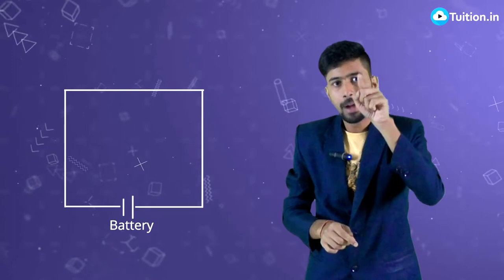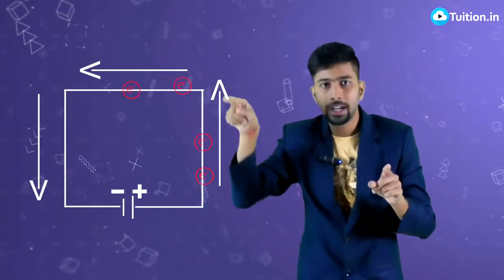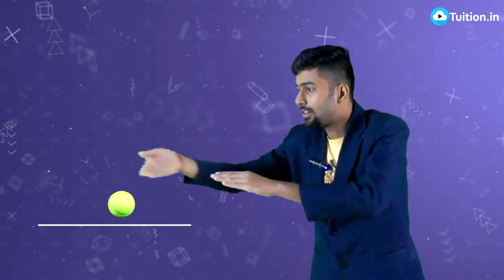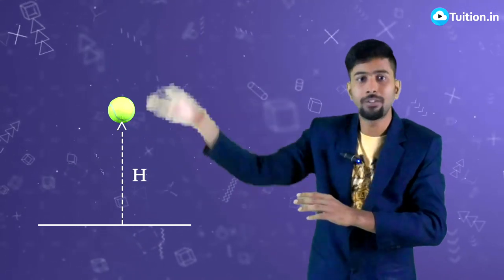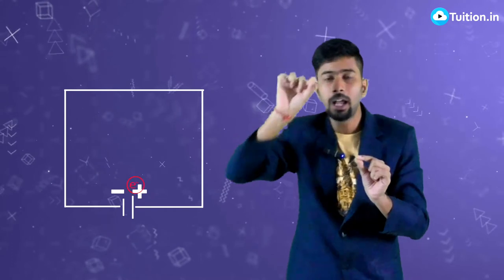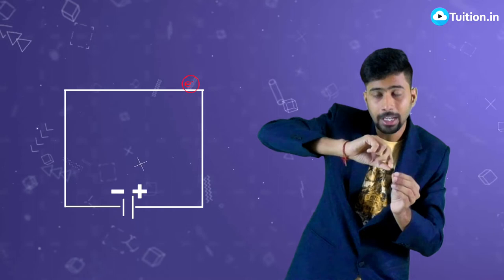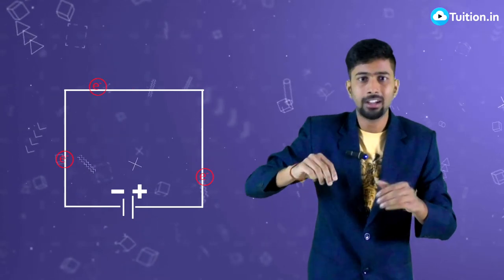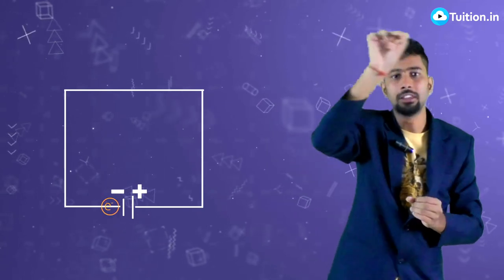How a battery works in a circuit